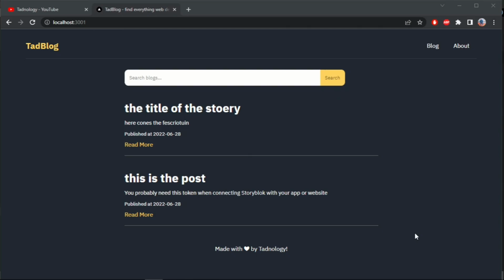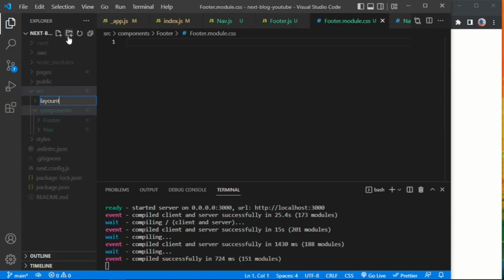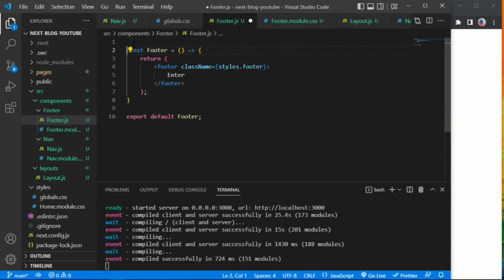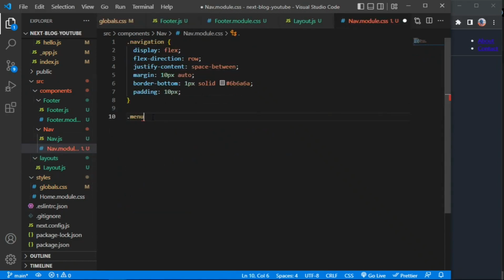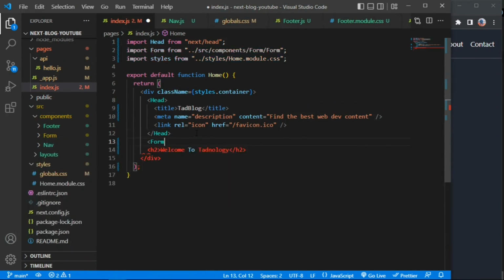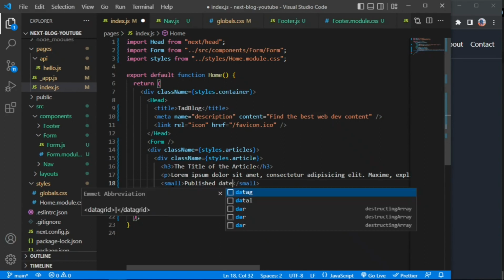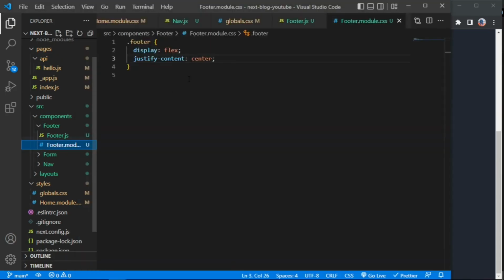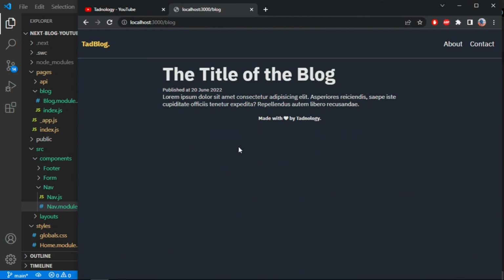Use NextJS and Storyblok to Build A Blog Part 1 | Learn How To Build A Blog With NextJS For Yourself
Hello YouTube, let us build a blog using NextJS and Storyblok. In this video, we will cover the UI and the second part will cover the CMS, from creating a new account, structuring our content, and finally publishing the articles.

I hope you enjoy building this project with me.